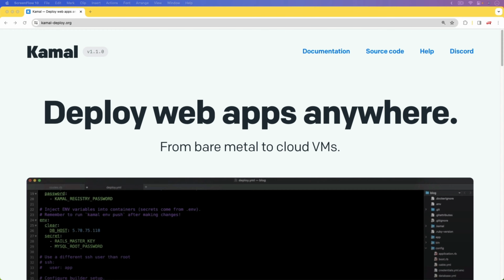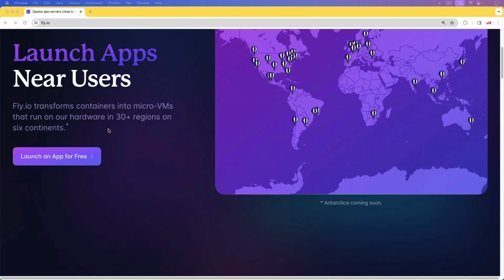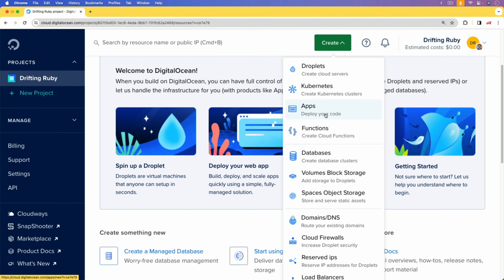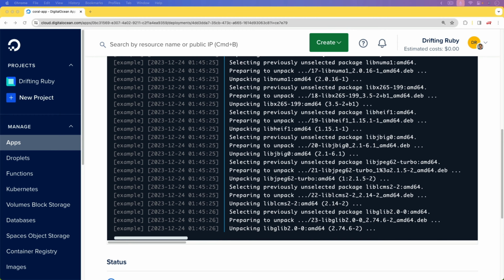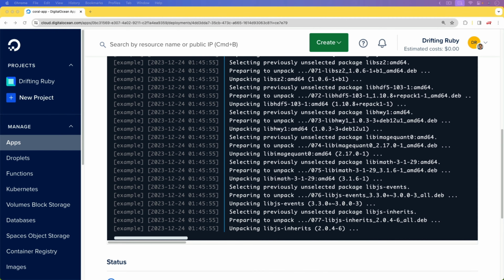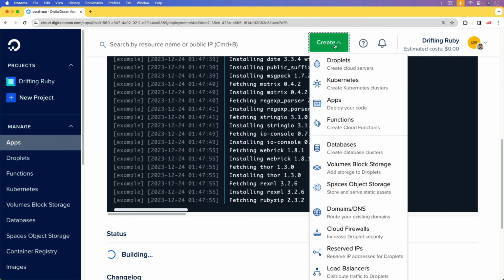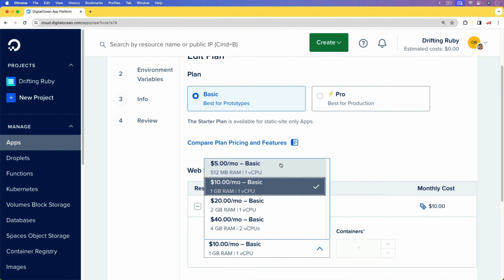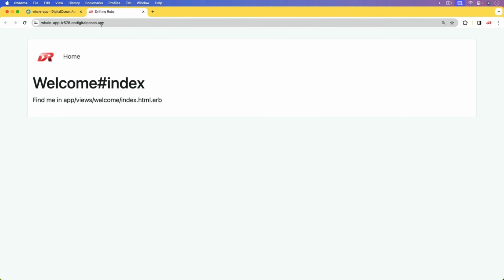Episode #434 - Digital Ocean App Platform | Preview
Fly, AWS App Runner, Render and Heroku are great choices for Platform as a Service solutions, but there's Digital Ocean's App Platform. In this episode we'll look at deploying a Rails 7.1 application to this Digital Ocean PaaS.